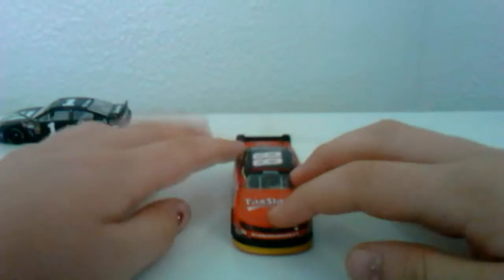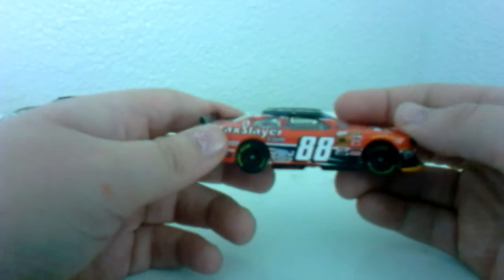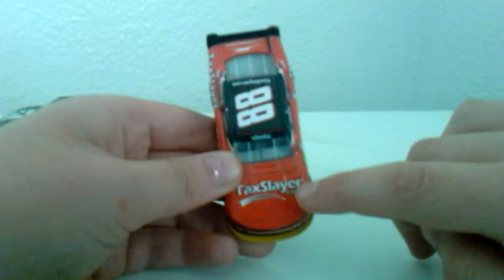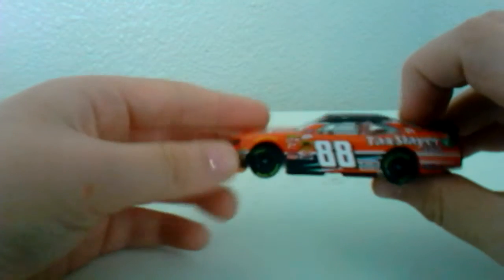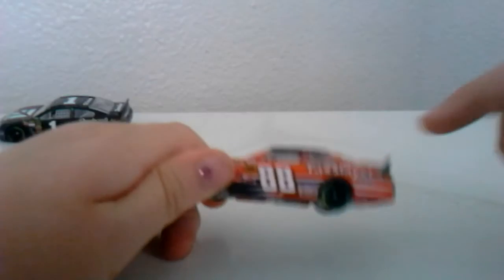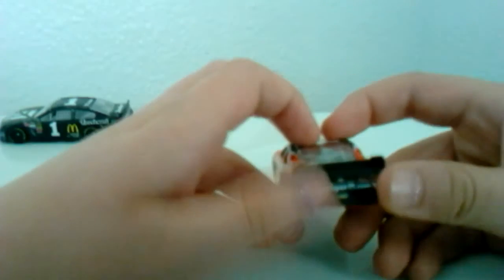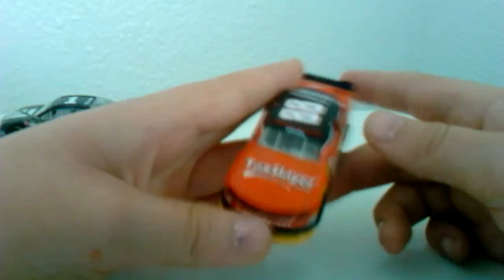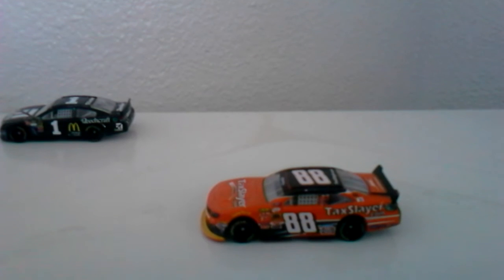NASCAR Diecast Review: Dale Earnhardt Jr. 2015 #88 Taxslayer Xfinity.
Today I will do a NASCAR diecast review on Dale Jr's 2015 Taxslayer car. Hope you enjoy!